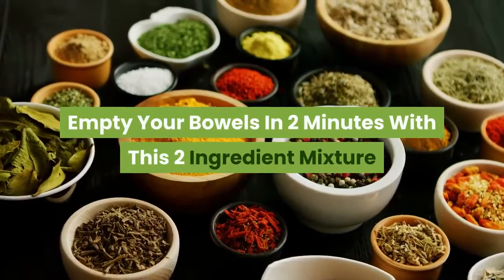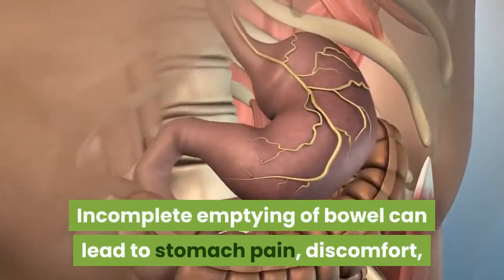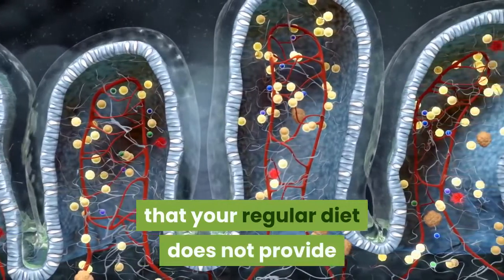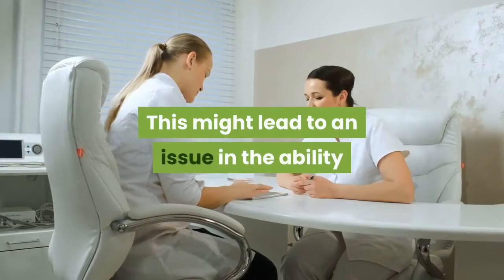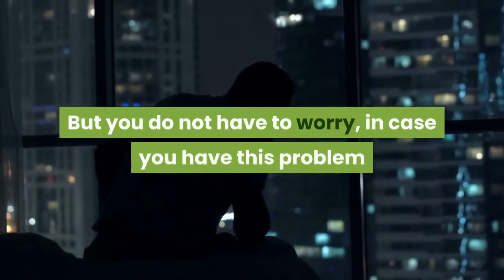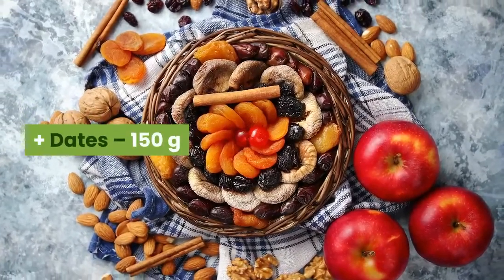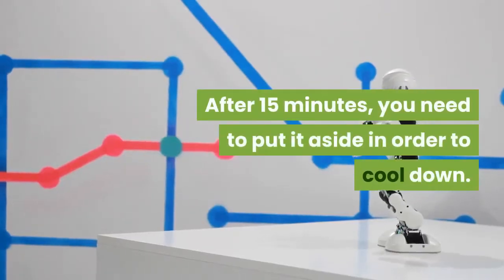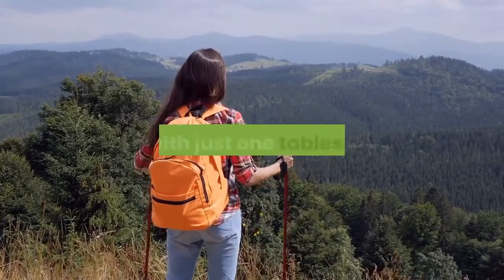Empty Bowels | Empty Your Bowels In 2 Minutes With This 2 Ingredient Mixture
A Foolproof, Science-Based Diet Designed to Melt Away Several Pounds of Stubborn Body Fat in just 21 days!

Here Is A Simple Recipe To Empty Your Bowels In 2 Minutes Using Only 2 Ingredients. Consuming this remedy along with low fat, low-calorie diet, you will be able to successfully lose weight while emptying your bowel.

Incomplete emptying of bowel can lead to stomach pain, discomfort, and feeling bloated. However, you need to bear in mind that an enormous impact on your bowel movements, and digestion and everything else in your body is heavily connected to your eating habits.

In case you have incomplete emptying of bowel it is very likely that your regular diet does not provide you with the essential nutrients you need.

Empty Your Bowels In 2 Minutes With This 2 Ingredient Mixture

The bowels usually accumulate and eliminate waste material and toxic substances from the body. That is how the bowels normally function. However, if the digestion is distorted the waste will stay in the bowels and lead to many health issues.

As a matter of fact, improper functioning of the muscles of the digestive tract might be one cause of incomplete emptying of the bowel. This might lead to an issue in the ability to pass a stool which is well-formed.

But you do not have to worry, in case you have this problem since you can treat it the natural way. In fact, it is recommended to do a complete bowel cleanse twice per year.

You need to do this in order to prevent the buildup of waste and toxins in your body and stop different health problems.

INGREDIENTS

+ Dates – 150 g

+ Plums – 150 g

+ Boiling water – 5 cups

PREPARATION

First, you need to put the water into a pot and boil it. After, you can add the other ingredients and let it simmer for around 15 minutes. After 15 minutes, you need to put it aside in order to cool down.

HOW TO DRINK THIS MIXTURE

You should take 1 tbsp. of this mixture every morning. This will help you improve your digestion, remove toxic wastes, boost your overall health and treat constipation.

Isn’t it amazing that you can achieve all that with just one tablespoon? Have you tried this before?